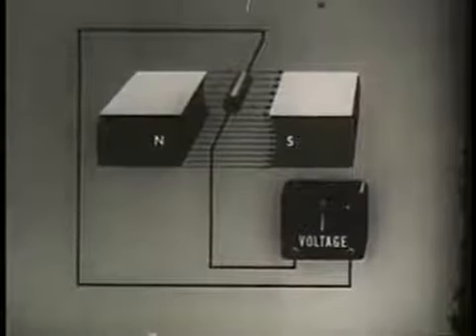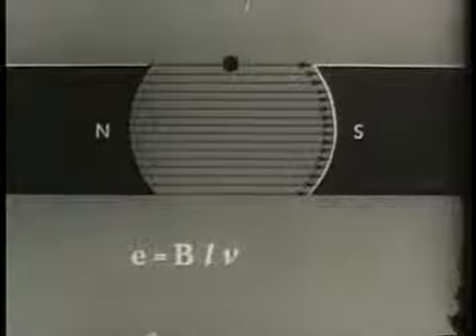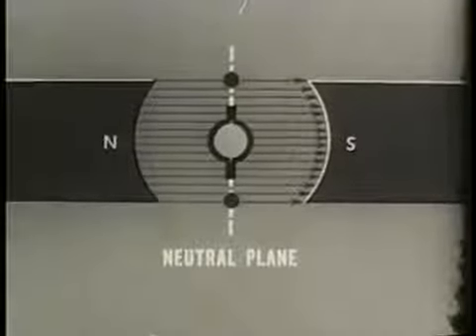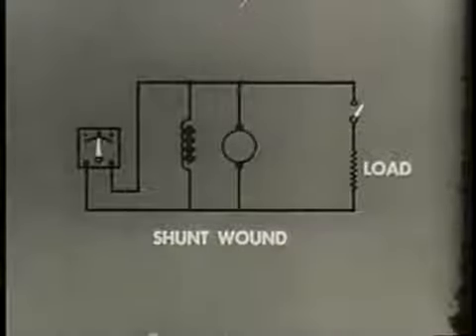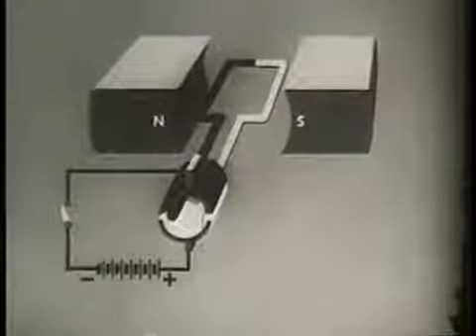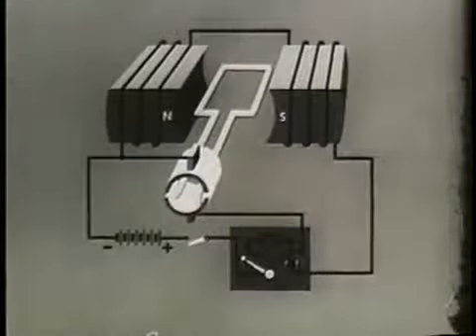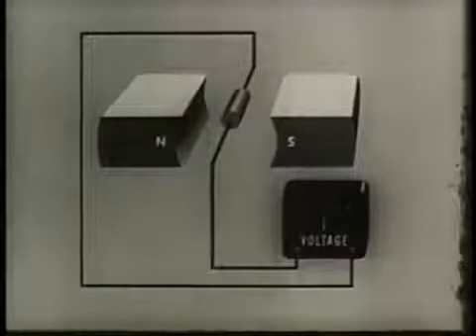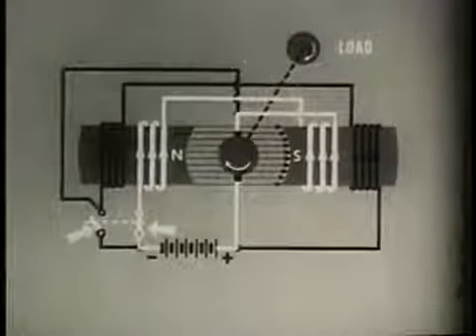DC MOTORS AND GENERATORS